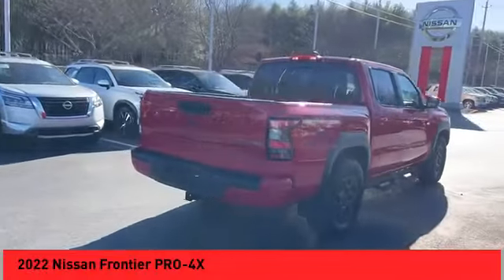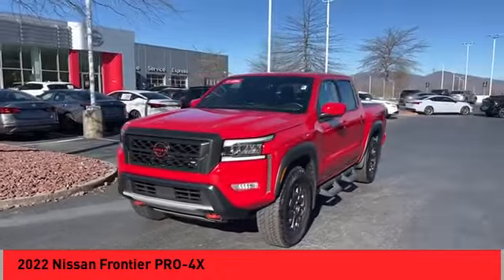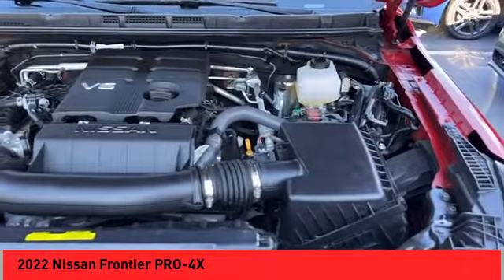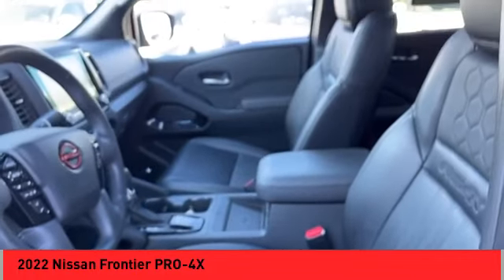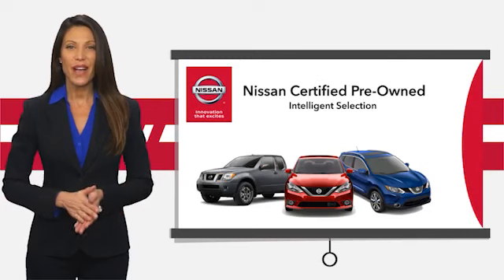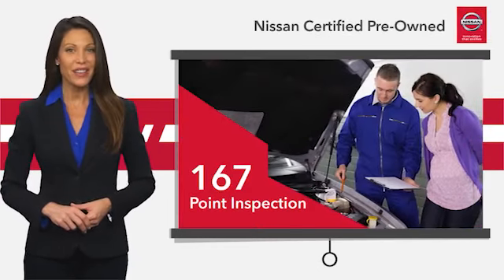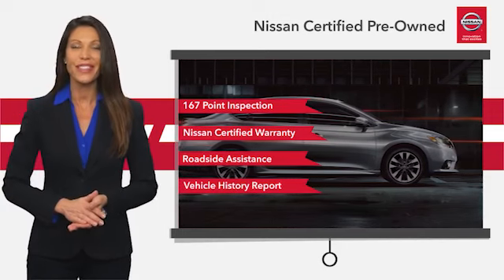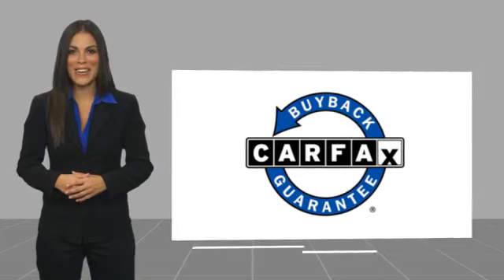2022 Nissan Frontier Asheville NC NN686444P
2022 Nissan Frontier PRO-4X

Recent Arrival! CARFAX One-Owner. Clean CARFAX. 2022 Nissan Frontier PRO-4X Red Alert **Available at Fred Anderson Nissan of Asheville. Call us today at **, *Still Under Factory Warranty**, LOCALLY OWNED AND SERVICED!, FULLY SERVICED!, TWO KEYS!, Alloy Wheels, Bluetooth, Android Auto, Apple Carplay, Keyless Entry, Back Up Camera, **PRO-4X Comfort & Convenience Package, **PRO-4X Premium Package, **Technology Package, 120V Power Outlet in Bed, 120V Power Outlet in Rear Center Console, 17 Accessory Dark Beadlock Style Alloy Wheels, All Lava Red Accent Stitching Delete, Auto-Dimming Mirror, Auto-Tilt & Slide Sunroof w/Manual Shade, Bed Under-Rail Lighting, Blind Spot Warning, Fender Premium Audio System w/10 Speakers, Front & Rear Leather Seat Trim (1st/2nd), Heated Front Seats, Heated Outside Mirrors, Heated Steering Wheel, High Beam Assist (HBA), HomeLink UGDO, Intelligent Around View Monitor (I-AVM), Intelligent Cruise Control, Lane Departure Warning System, Navigation system: Nissan Navigation with Voice Recognition, Off-Road Protection Package, Rear Automatic Braking (RAB), Rear Cross Traffic Alert (RCTA), Rear Sonar System, Remote Engine Starter, Spray-In Bedliner, Traffic Sign Recognition (TSR), Trailer Hitch w/Wiring Harness, Unique Premium Center Console Stitching, Unique Premium Door Trim, Utili-Track System, Wireless Charging For Personal Devices.4WD 9-Speed Automatic 3.8L DI DOHC 24V V6Qualifying Non-Certified Used Nissans bought here and serviced at a FAMILY STORE receive our FULL ANDERSON FAMILY PLAN at NO COST to YOU! Our full family plan includes: 3-Day Vehicle Exchange*Lifetime Oil Changes*Lifetime Service Loaners (with $300+ Service)*Lifetime Car Washes(with Service)*MUCH MORE! (Value exceeds $1,000 in first years of ownership) Call us at , go or visit us at Fred Anderson Nissan of Asheville - 629 Brevard Rd Asheville, NC 28806 to learn more! Our # 1 goal is to help you find the vehicle you love at a p